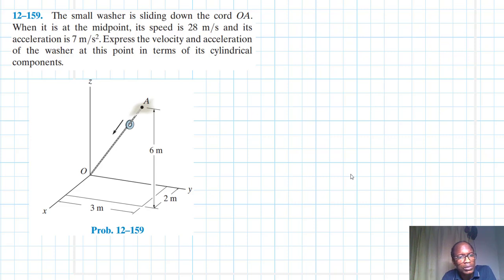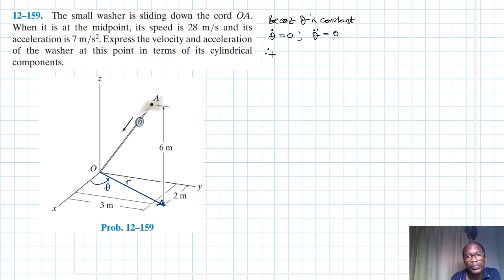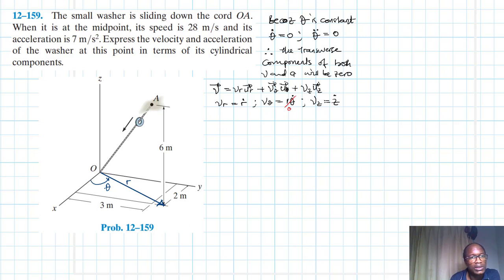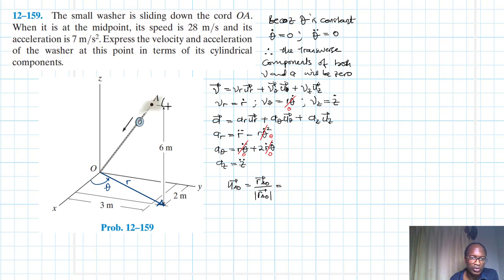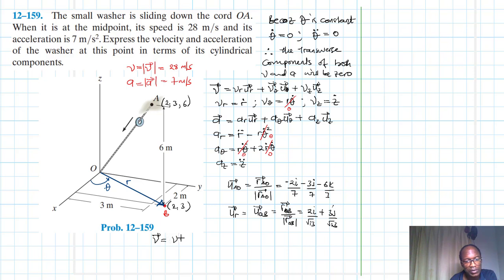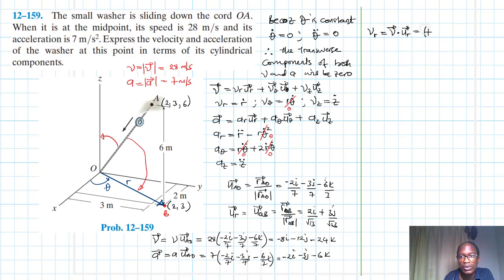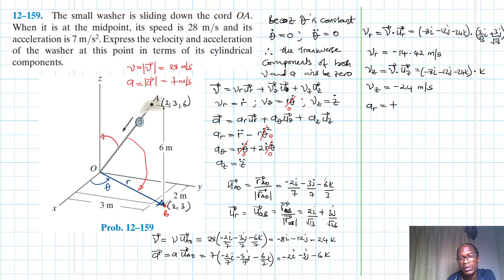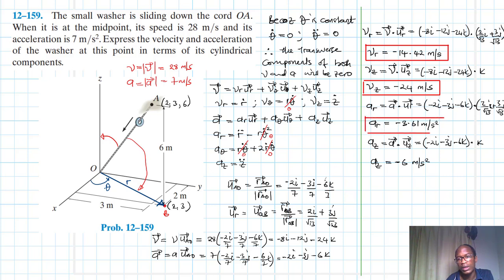12–159 Kinematics of a Particle (Chapter 12: Hibbeler Dynamics) Benam Academy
PROBLEM: 12–159
12–159. The small washer is sliding down the cord OA. When it is at the midpoint, its speed is 28 m/s and its acceleration is 7 m/s2. Express the velocity and acceleration of the washer at this point in terms of its cylindrical
components